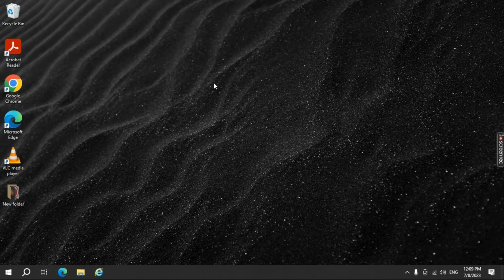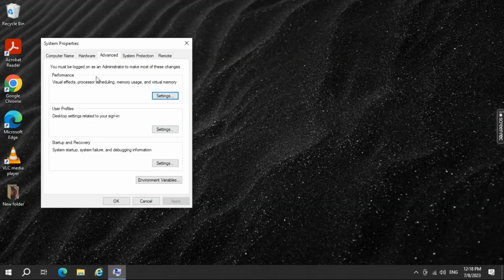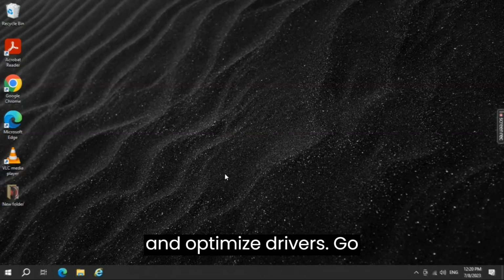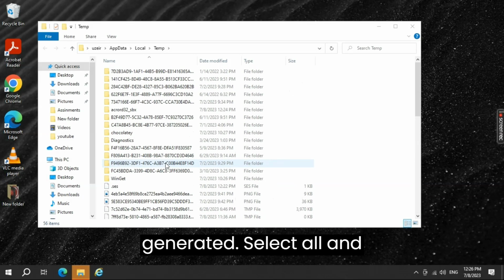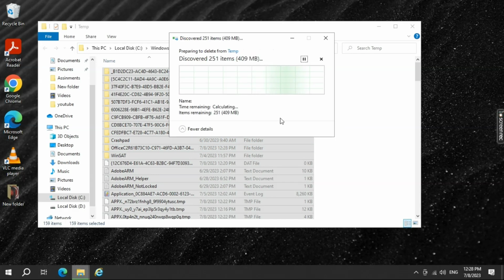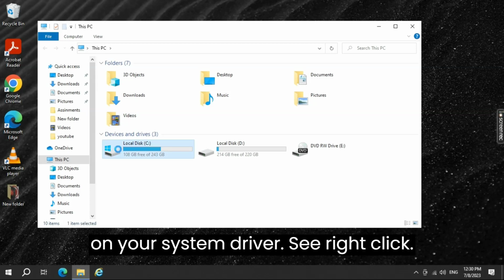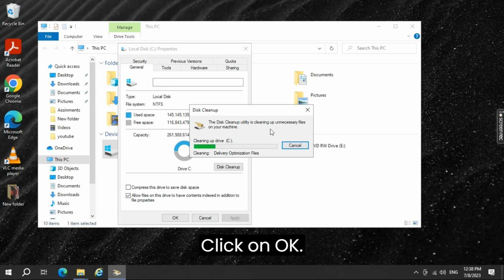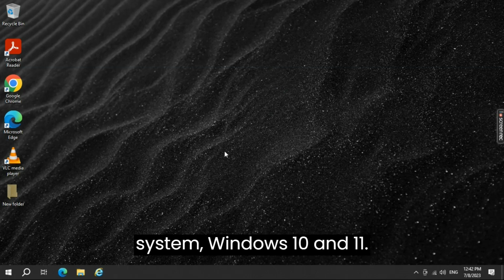How to Speed Up Your Windows 10 Performance 2023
WindowzTech will provide you the best and easy way to fix your computer related Problems and teach you new stuff.

Today's video is all about how to boost up your pc/laptop windows 10 and 11. I shall provide you with the best and easy steps to boost up your pc speed.

Step 1: disable the start-up application.
We need to disable the start-up application.
So, right click on the taskbar and open the task manager.
Then go to the startup apps.
From there disable the app that you don't want your pc to start up after pc boots up.
These apps usually starts automatically whenever you bootup your pc.

Step 2:
Need to set the pc to best performance.
So, for that Go to search bar and search for View advanced system setting. Click on it.
Then click on the Advance tab.
Under that we have performance. click the setting option.
Then Select the 3rd option adjust for best performance.
Then under it we need to on some option.
1. Animation in the task bar.
2. Save taskbar thumbnail preview.
3. Show thumbnail instead of icon
4. Smooth edge of screen fonts
Then click apply and then ok.

Step 3:
Defragment and Optimize Drivers.
Go to search and type Defragment.
A window will open up. In that select your system drive. Usually, its C. At the bottom left click on optimize.
Now you can see your system drive is getting optimized. Once finished then you can close the window.

Step 4:
Delete unnecessary temporary files.
Go to search and search for run.
Now in run type % temp % click on ok.
Now you can see here there are many temp files that the system has generated.
Select all and shift + delete it. It will be deleted permanently.

Now again open run and just type T E M P.
Again, the folder will appear, and a dialogue box click continue.
Select all the files in it and delete permanently.

Now for the last. Again, go to run. Type Prefetch. Click ok and click continue. And select everything and delete.

Final step 5:
Clean up your memory.
Go to file explorer on your system driver C right click, Properties.
Then you can see disk clean up option. Let it run the scan.
After scan finish, another window will open click on ok and it will ask "Are you sure you want to Delete the file permanently. Click on Ok.

DONT WORY IT WILL ONLY DELETE THE UNNECESSARY FILE.

Now after doing all these steps Do a proper system restart.

So that's how you can speed up your system windows 10 and 11.

 Thankyou.

windows slow problem
windows slow boot up
windows slow
windows Slow fix
windows slow startup
windows slow after update
windows slow response
windows slow performance
windows slow opening applications
windows slow download speed
pc slow
pc  running slow windows 10
pc slow download speed windows 10
pc  running slow
pc download speed slow
pc slow and laggy
pc working slow windows 10
pc running slow windows 11
pc getting slow how to fix
pc slow down problem
how to make laptop faster
how to make laptop faster windows 10
how to make laptop faster windows 11
how  to make laptop faster malayalam
how to make laptop faster for gaming
how to make laptop faster windows 8
for gaming
how to make laptop faster asus
how to make laptop faster like new

Boost your pc performance windows 10
how to improve performance on windows 10
how to optimize windows 10 for gaming 2021
how to speed up windows 10
how to speed up windows 10 update
make windows 10 faster 2021
windows 10 gaming optimization
windows 10 update speed up